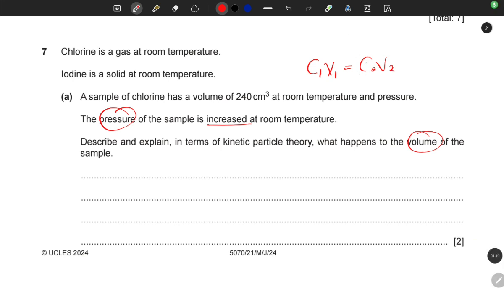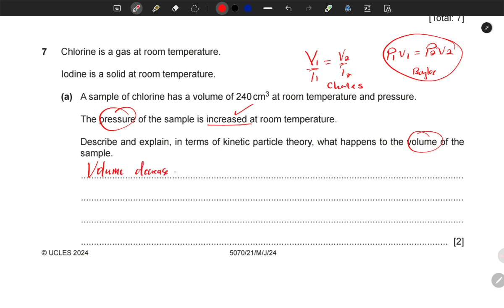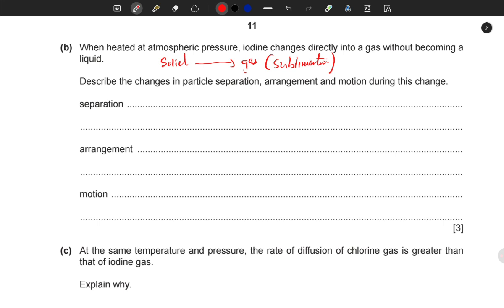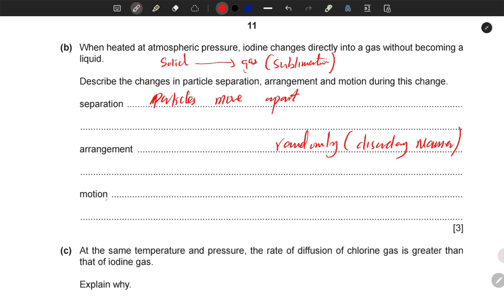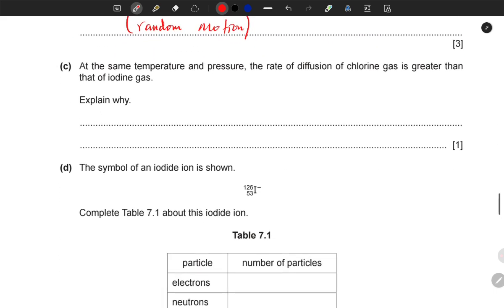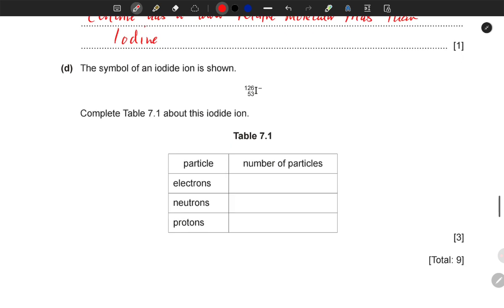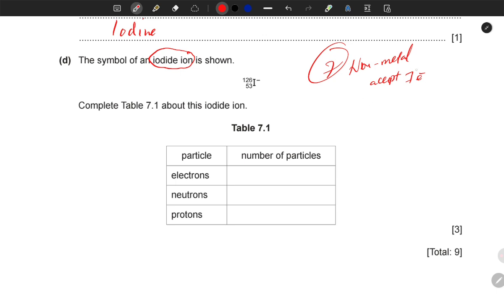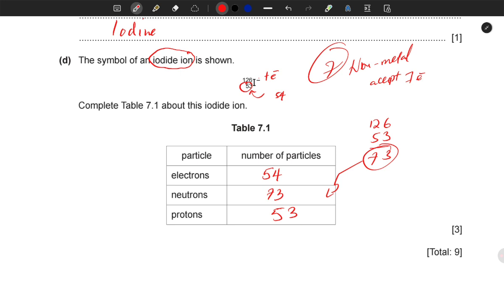CHEMISTRY: Periodic Table Exam Question